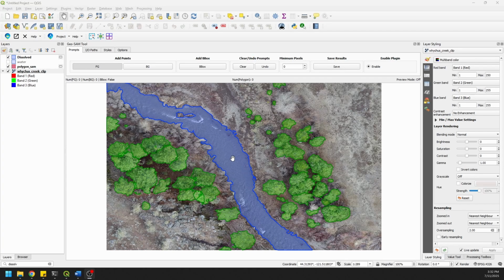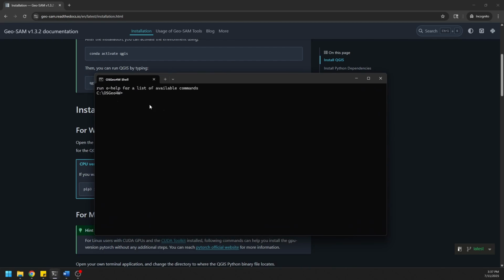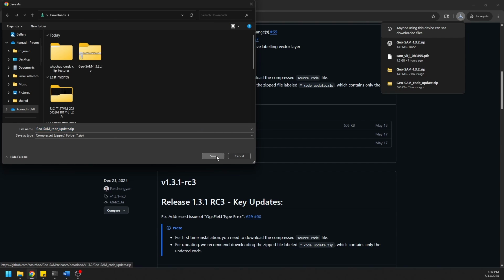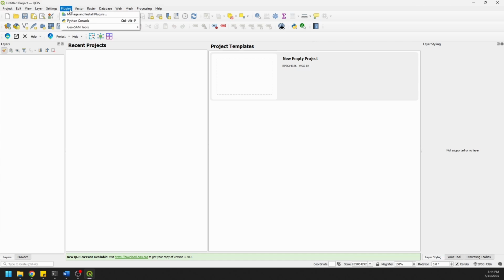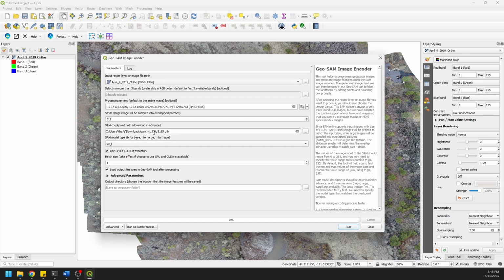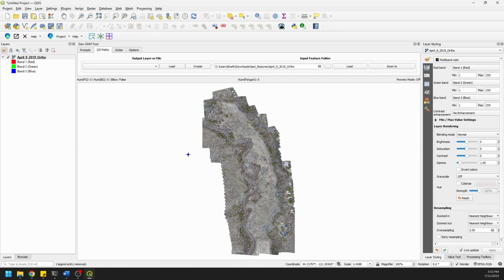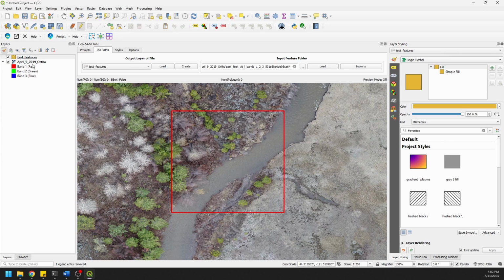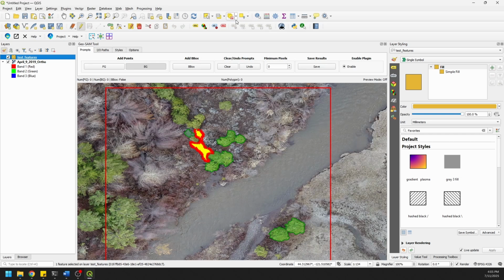One-click Digitizing in QGIS: Use Segmentation and GeoAI to SAVE TIME with the Geo-SAM Plugin!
Install and use the QGIS Geo-SAM plugin to digitize features in just one click! Geo-SAM uses the Segment Anything Model to encode and segment imagery with a few easy clicks. This is a huge time-saver for anyone who does a lot of manual digitizing!